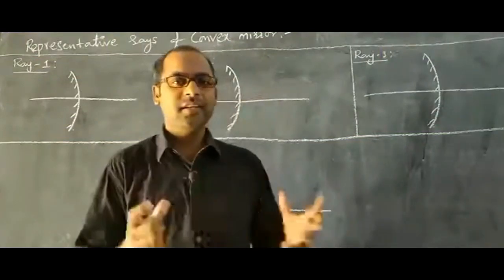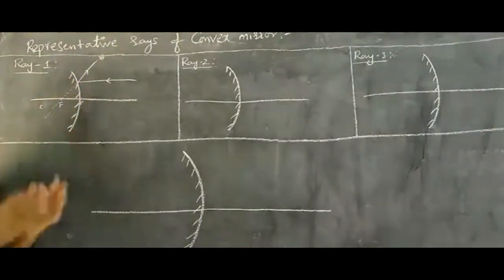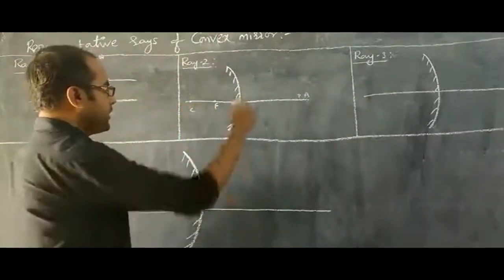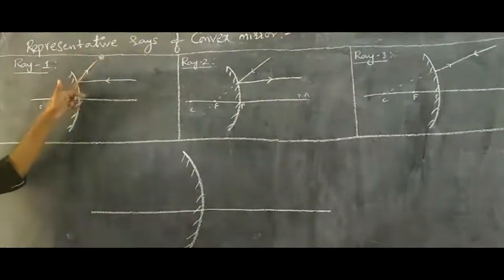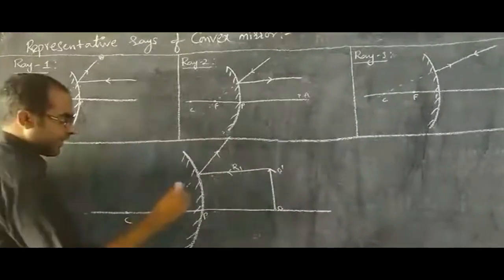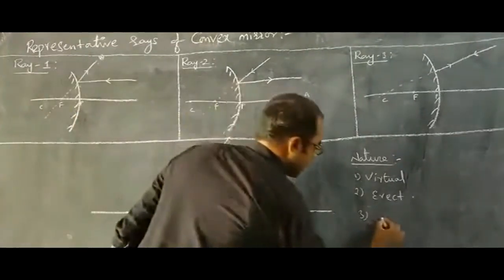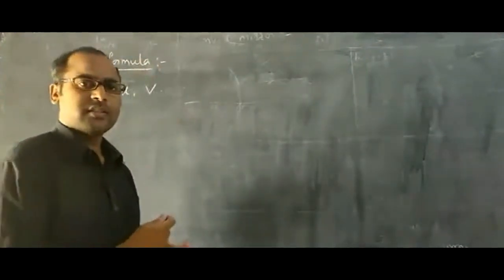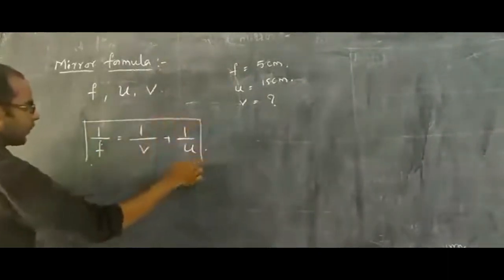How to draw Ray diagrams of CONVEX MIRROR